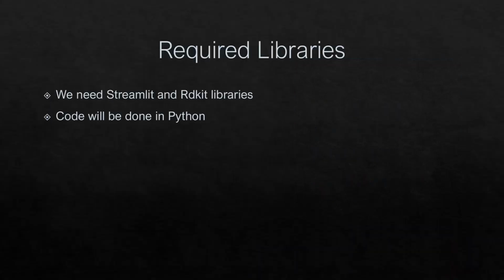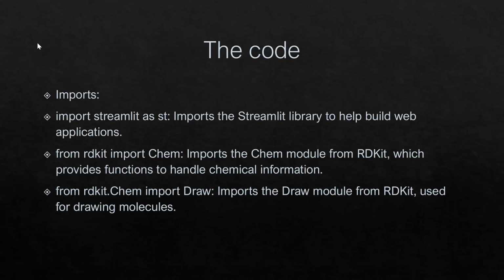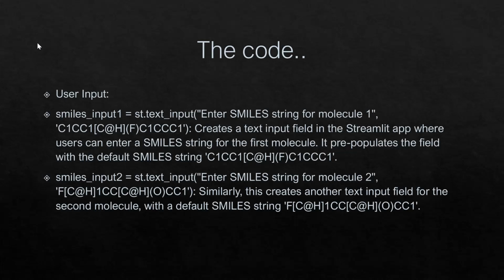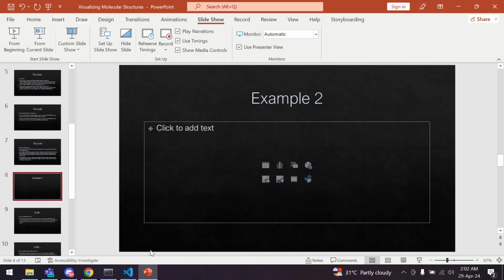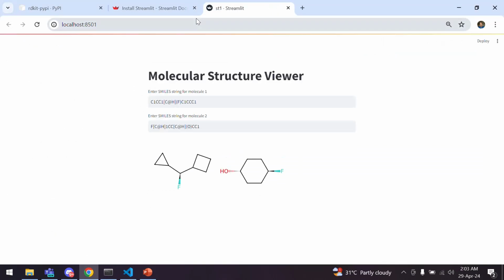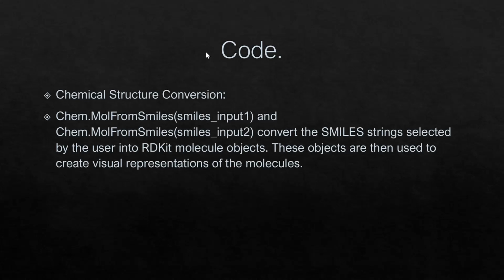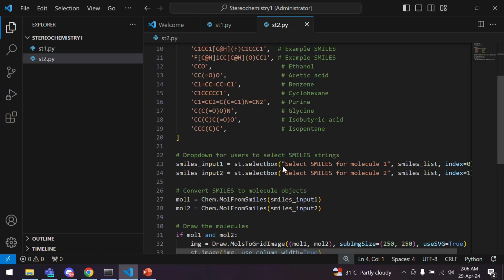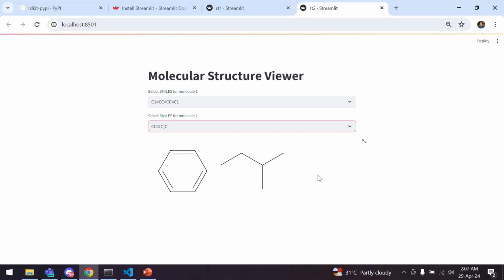Molecular Viewer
This Streamlit app effectively provides a user-friendly interface for chemists and researchers to visually compare and analyze molecular structures directly from their web browsers. It simplifies the process of selecting molecules through a dropdown list and immediately seeing their graphical representations, making it a practical tool for educational and research purposes in the field of chemistry